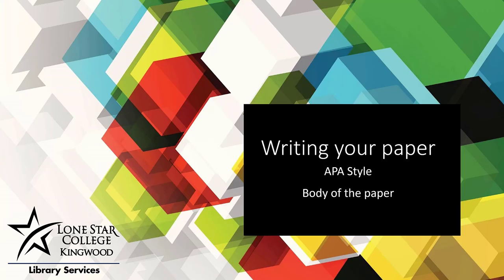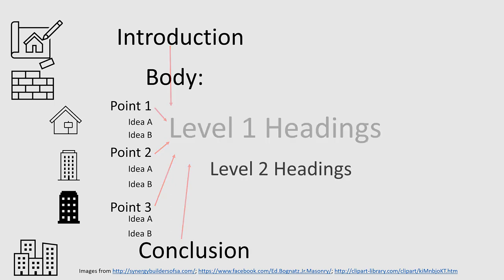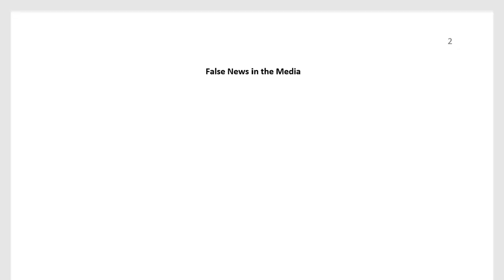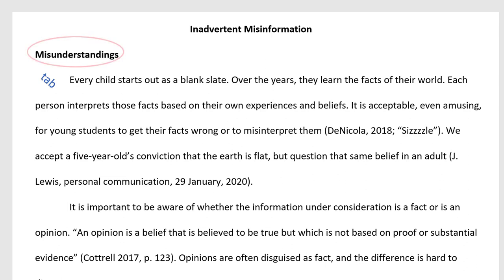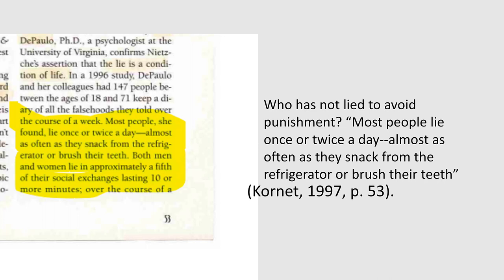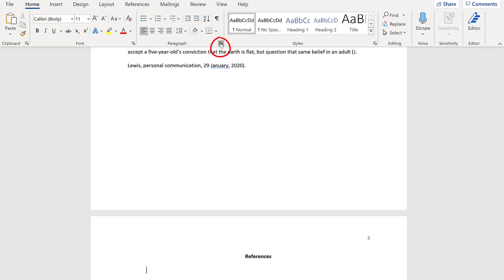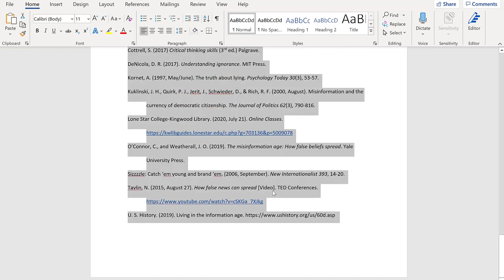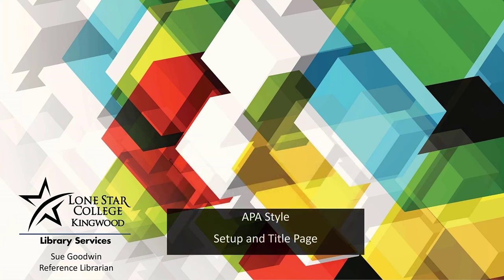APA Style Paper: Body and References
Discusses the formatting and layout of an APA style paper.